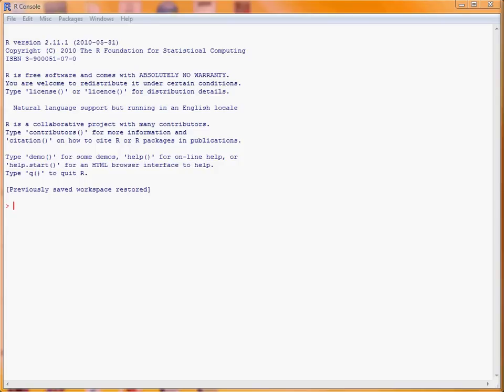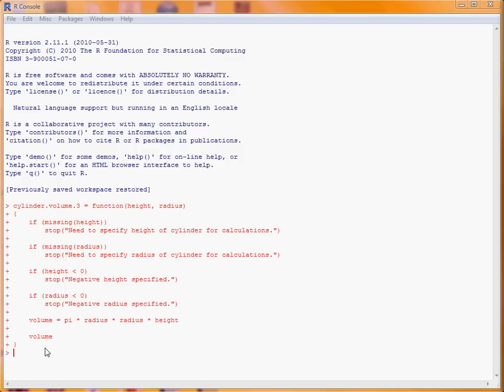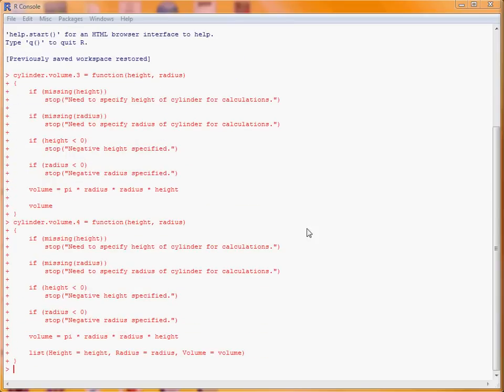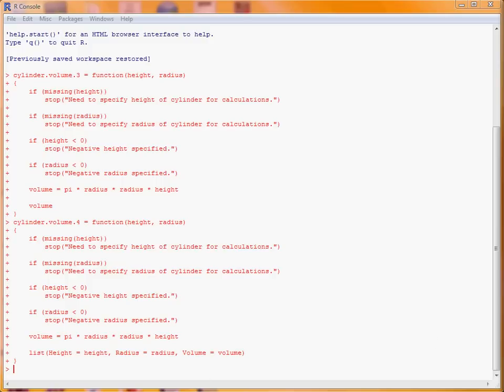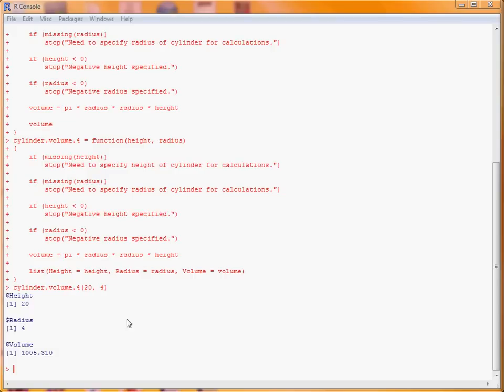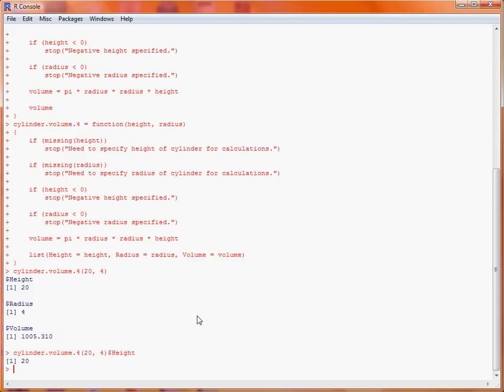R Programming Returning Lists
Returning lists from a function with the R programming language. For more on statistical analysis using R and browse.